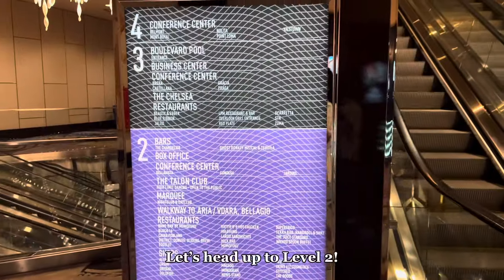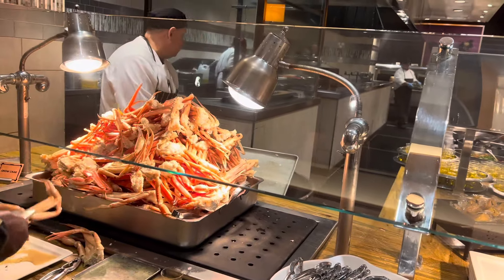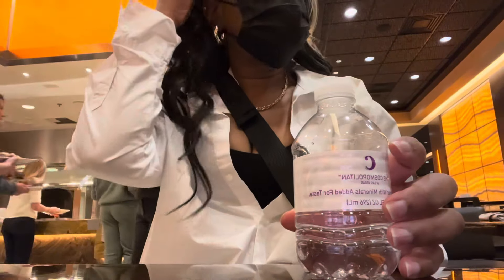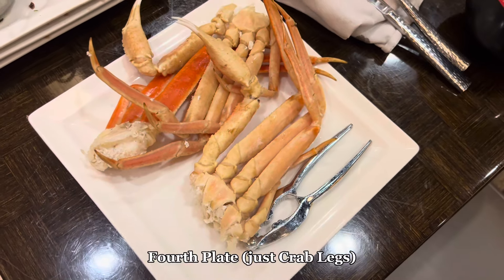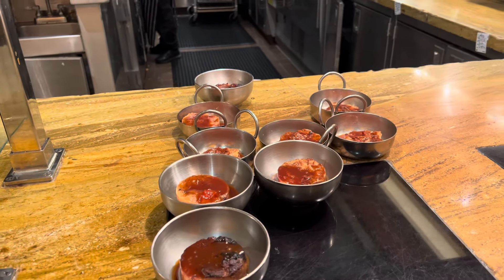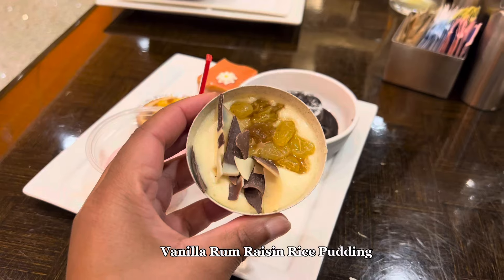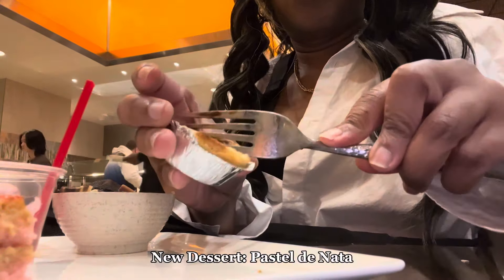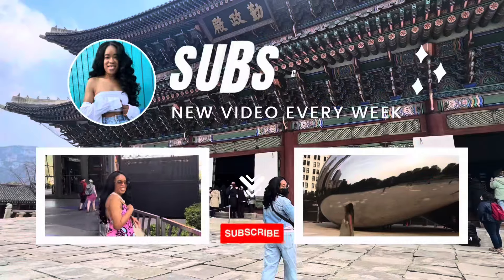Best Las Vegas Buffet | Wicked Spoon at the Cosmopolitan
Cosmopolitan Wicked Spoon Buffet

In this video, we will try new options at this All-You-Can-Eat Wicked Spoon Buffet! The buffet offers crab legs, fried chicken, desserts, etc. You have 90 minutes to eat your heart out! The staff took our utensils at the 90 minutes cut off!! (but I will be back lol)

Buffet: $47 each ($101.87 total with taxes)

Chapters
0:00 Welcome to Las Vegas
0:32 The Cosmopolitan of Las Vegas
1:08 Wicked Spoon Buffet Walk Through
3:42 Best New Food Options Wicked Spoon
6:59 Dessert at the Wicked Spoon
11:24 Walking Tour Las Vegas Strip